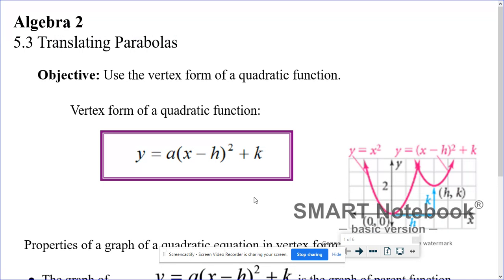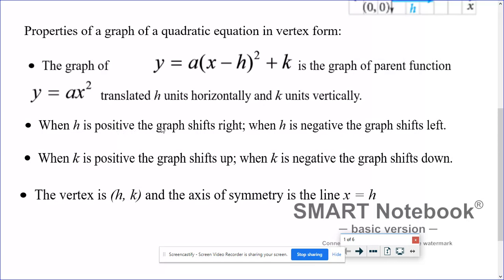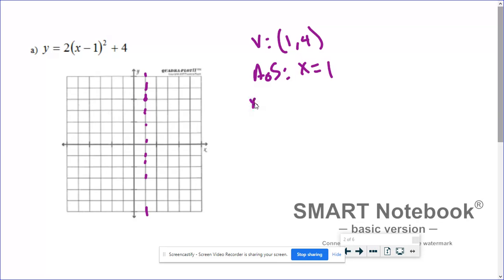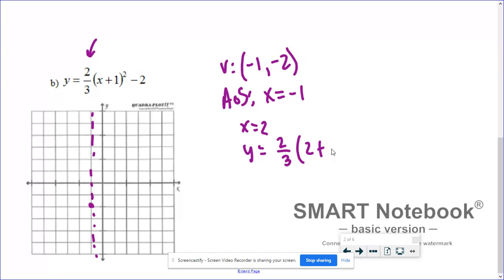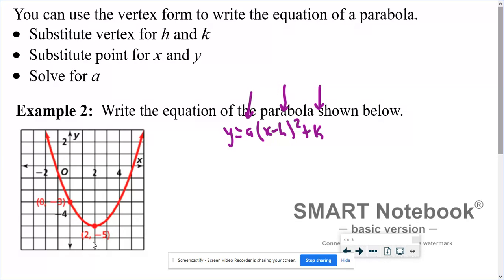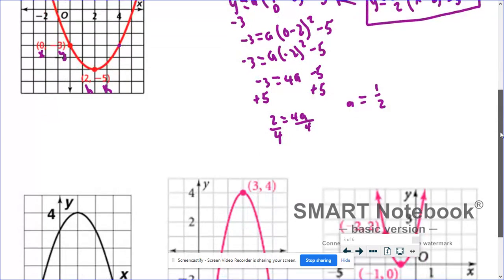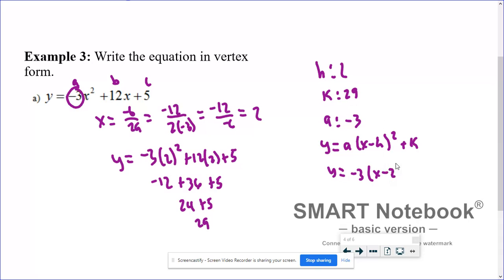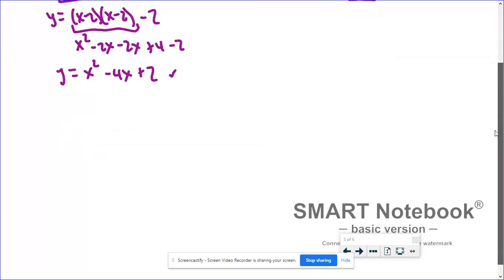Savini - Algebra 2 - 5.3 Notes